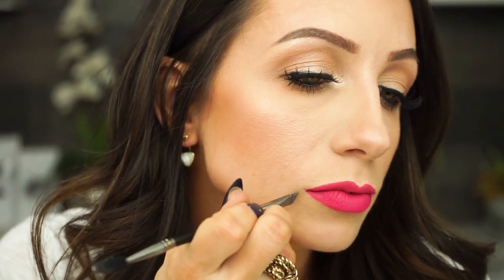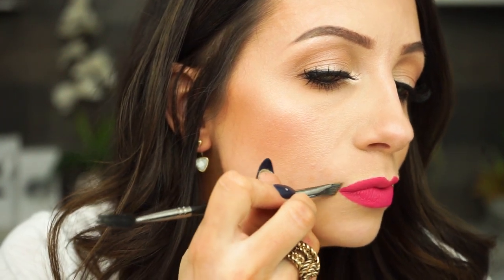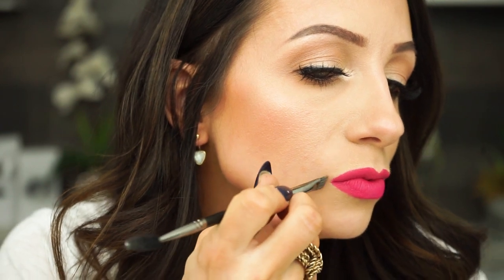How to rock a BOLD LIP! (2019)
How to Rock Bold Lips- (2019)

Check out this video for all you need to know to confidently rock a bold, bright lip!

I share with you the techniques I use to apply lipstick as well as what other makeup you should pair with a bold lip!

Products Mentioned:

Nabi Lipliner
Stila Liquid Lipstick in Bella

Jordana Lip Liner in Cabernet
Anastasia Liquid Lipstick in Trust Issues

Real Her Lip Liner
Anastasia Liquid Lipstick in Retro Coral

Ofra Lip Liner in Maya
Anastasia Liquid Lipstick in American Doll